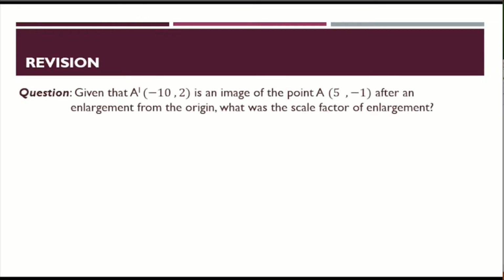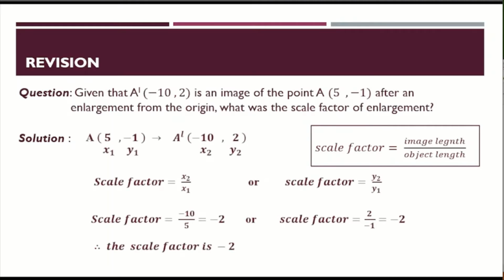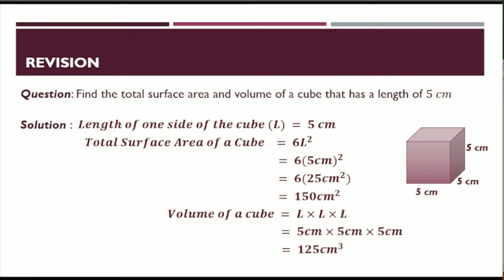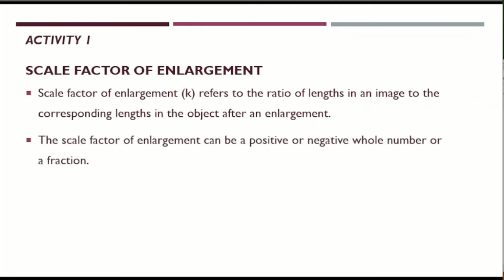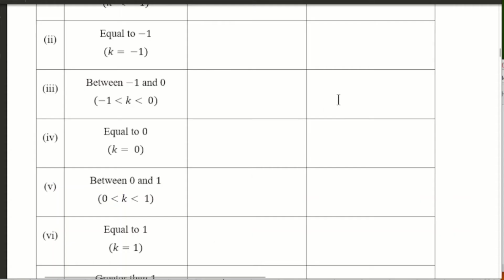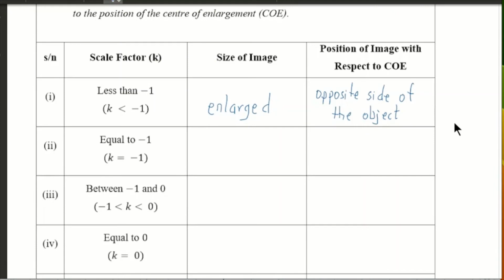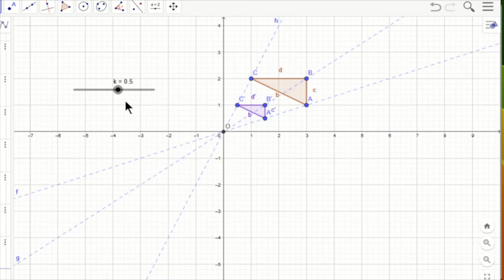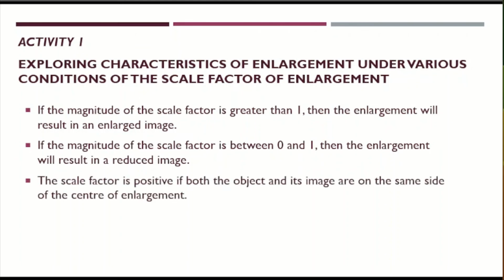SCALE FACTOR ACTIVITY 1